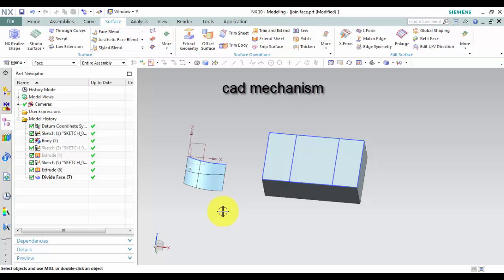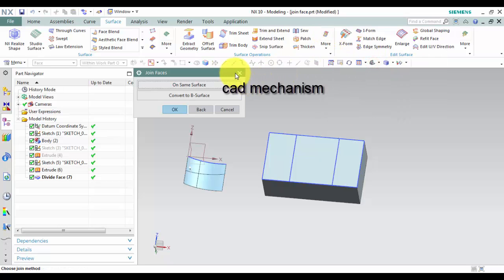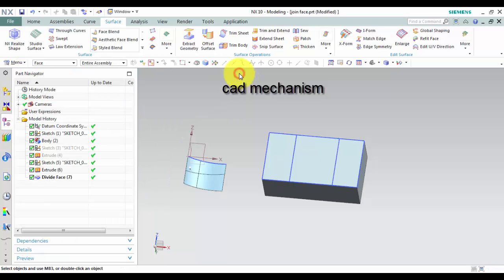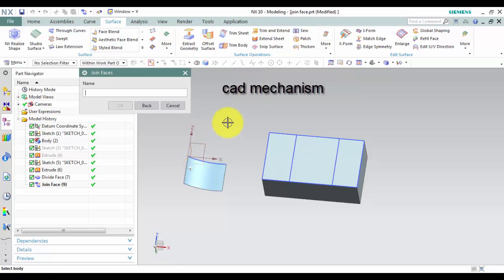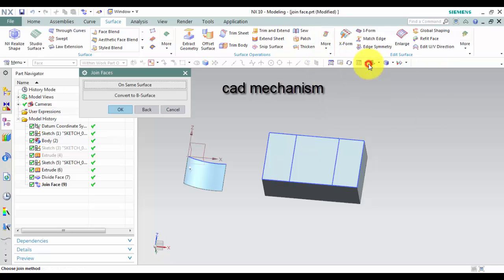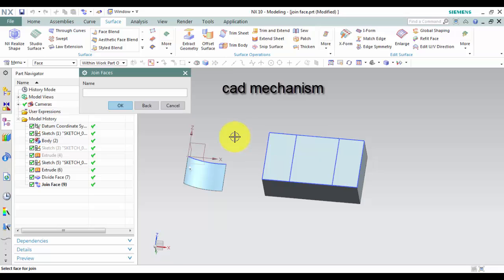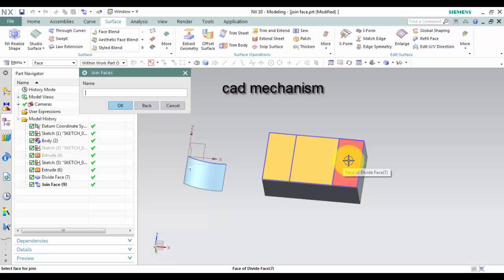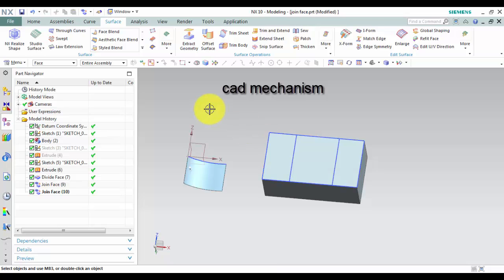siemens nx tutorials how to use join face command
Join Face command to join faces on a body.